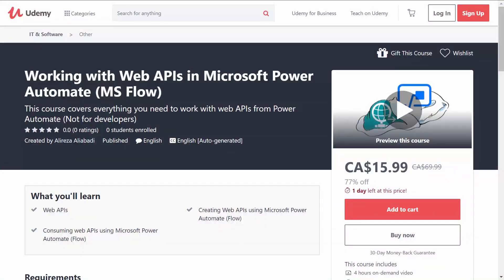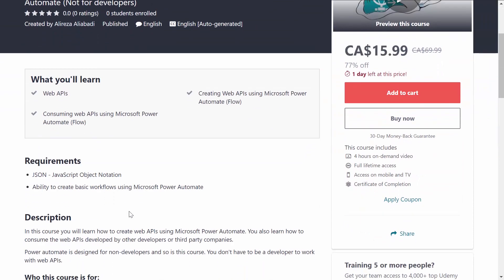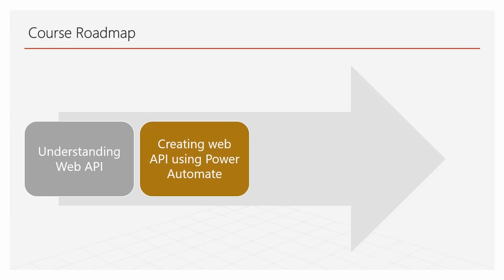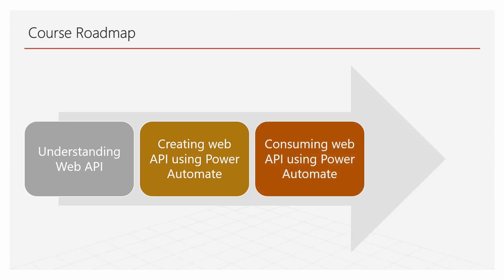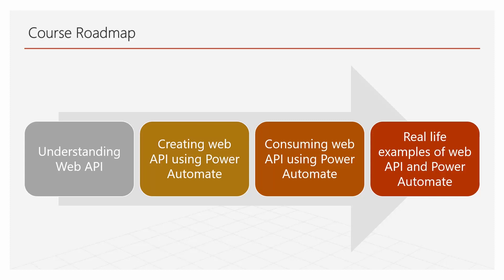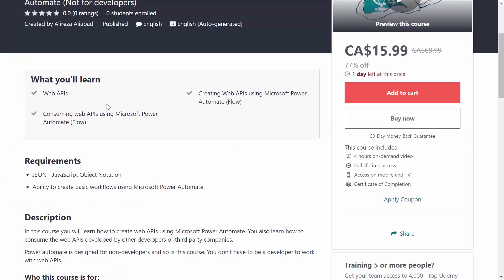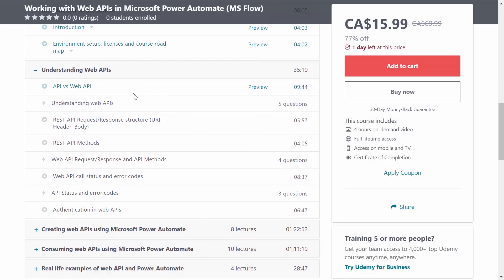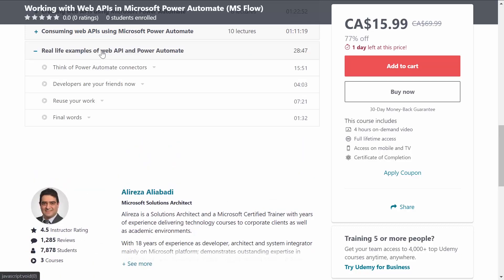Web API and Power Automate (Microsoft Flow) for non-developers - Course voucher included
This is the introduction to my latest Udemy course about creating and consuming web APIs using Microsoft Power Automate (Flow) that is designed for non-developers.